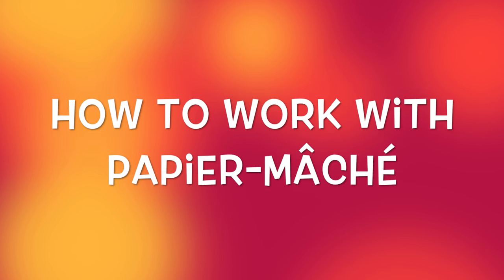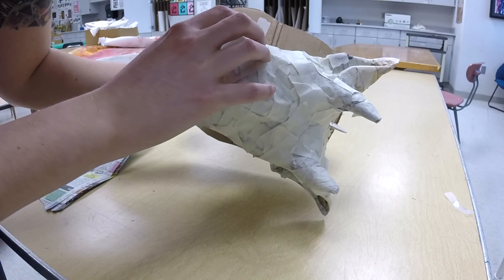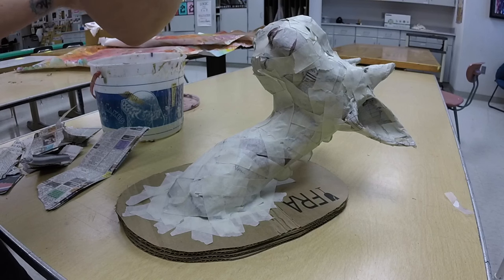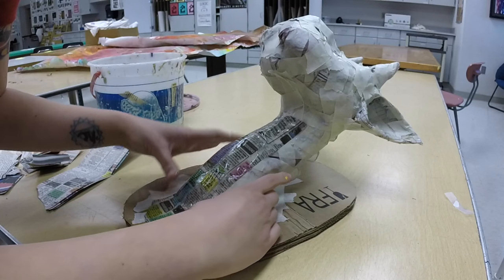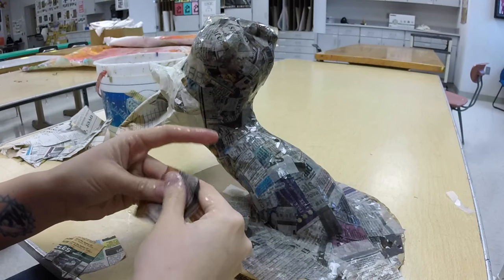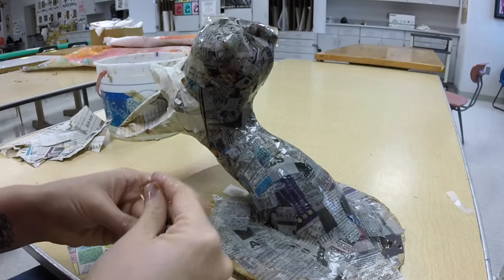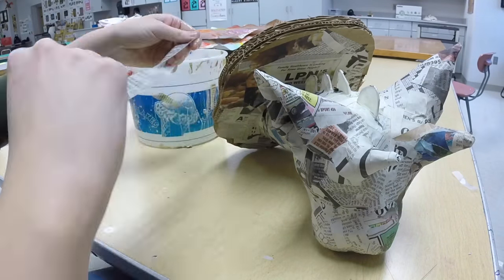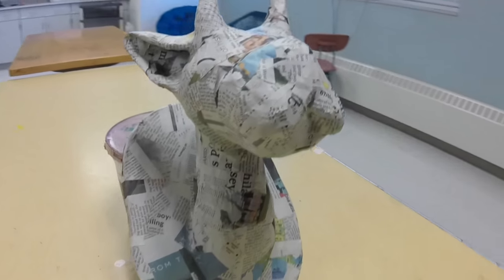How to Make a Paper Mache Trophy Head, pt. 2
This video will show you how to cover your armature with papier-mâché to create a strong sculpture. Once you have covered your armature with 3-4 coats of papier-mâché, you can move on to painting or adding more details like paper clay, eyes or other items.